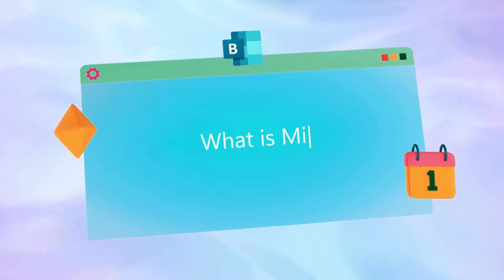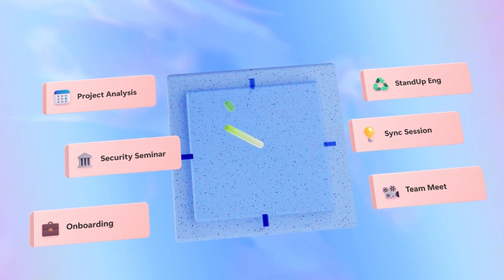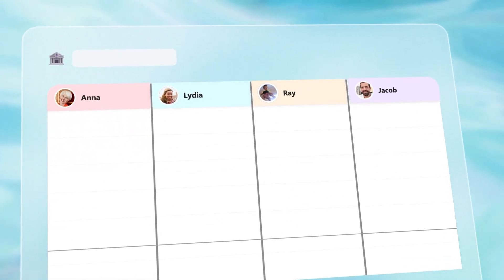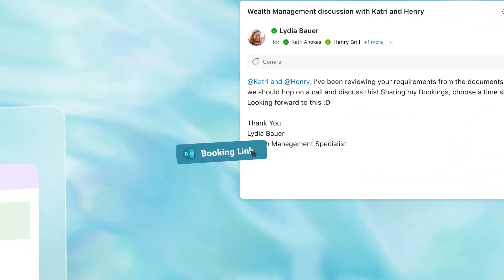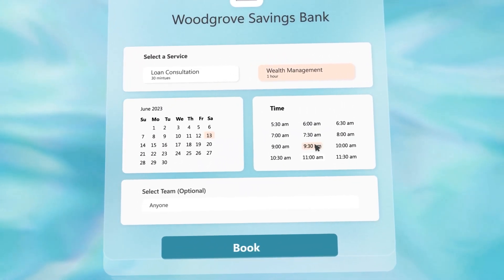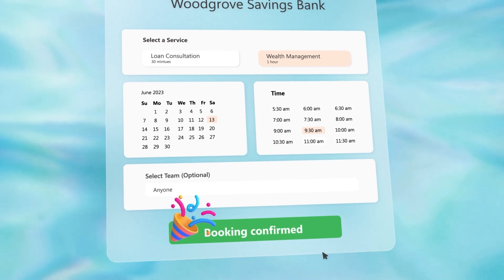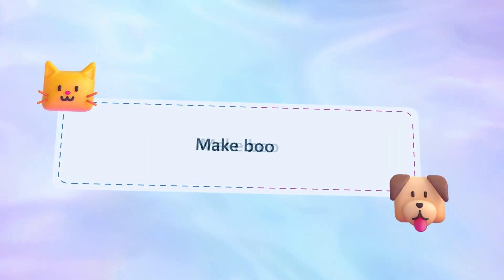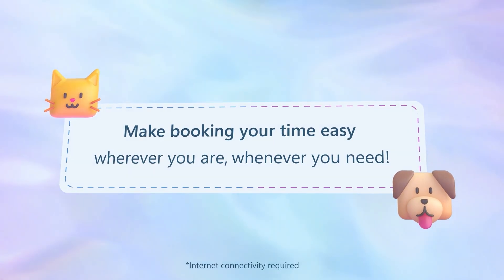Microsoft Bookings | Your Appointment Scheduling Solution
Microsoft Bookings is a powerful scheduling tool designed to streamline your appointment management. Whether you are a small business owner, a service provider, or part of a larger organization, Bookings offers a comprehensive solution to simplify your scheduling needs. Bookings bridges the gap between busy schedules and productivity. It eliminates the back-and-forth conversations by allowing users to define availability for services, share booking links, and enables customers to easily book appointments. Whether you're a mentor, doctor, professor, or part of a sales team, Bookings simplifies scheduling and saves time. Effortless scheduling, wherever and whenever you need it!